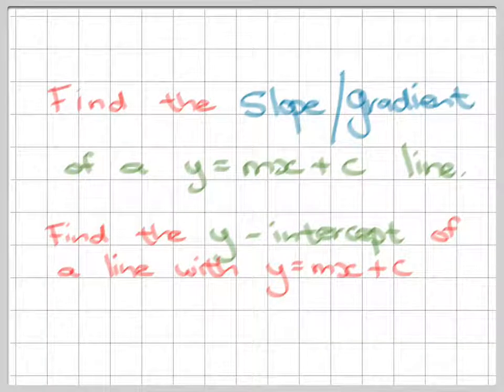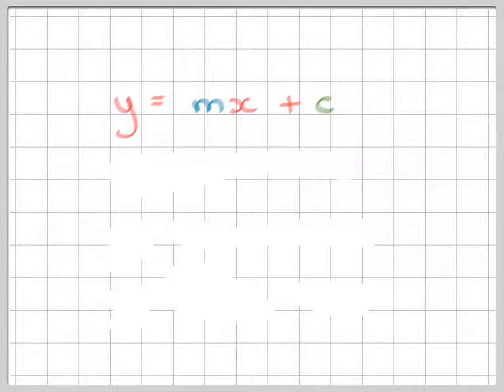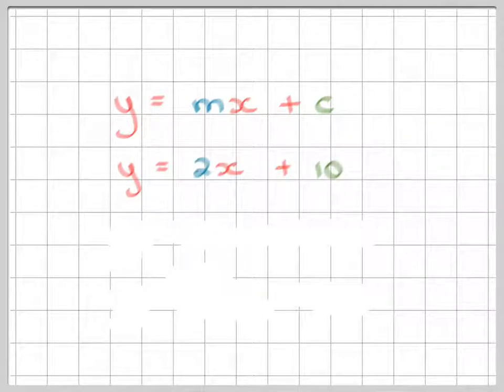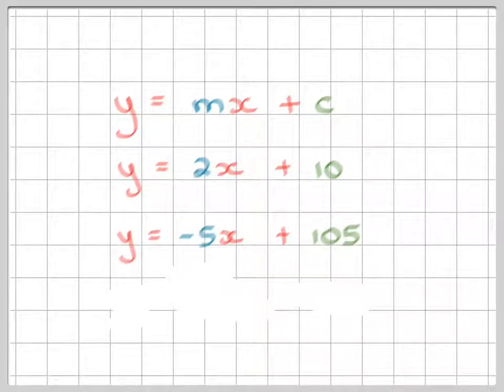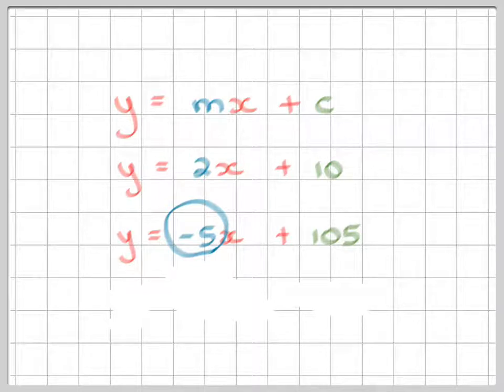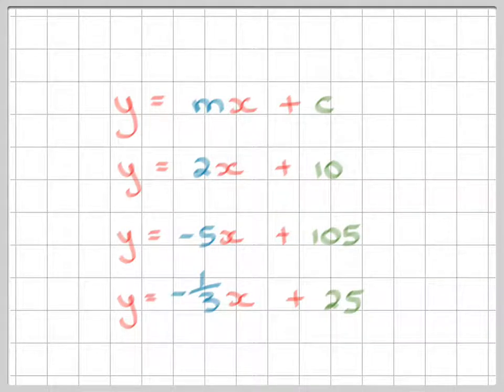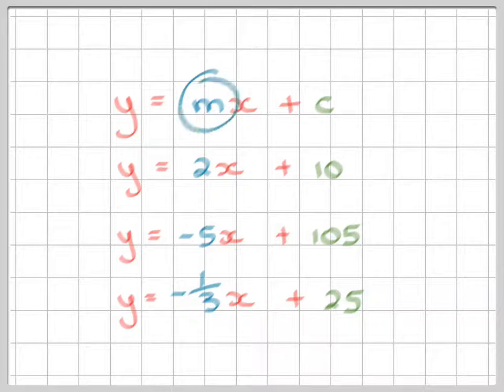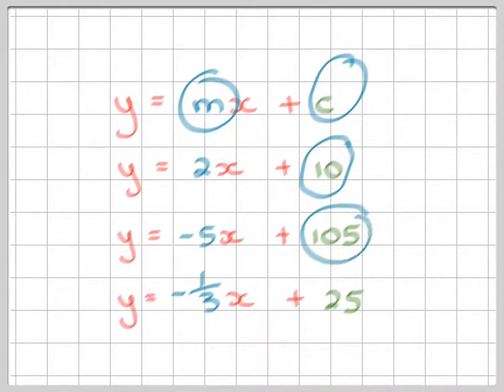How to find the y intercept from an equation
How to find the y intercept from an equation The gradient and y intercept from an equation  ,Learn to identify the gradient and the intercept from the line equation.  y=mx+c ,  y = mx + c , y=bx + c , y=bx+c